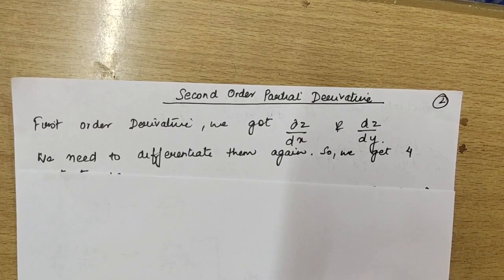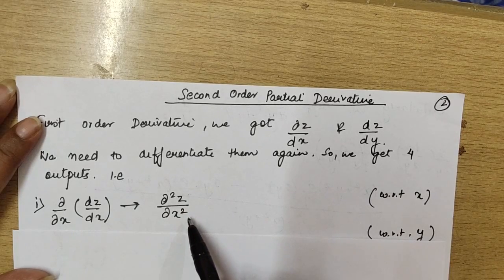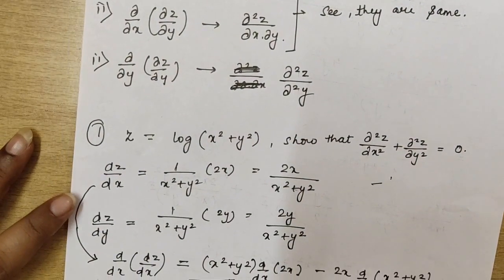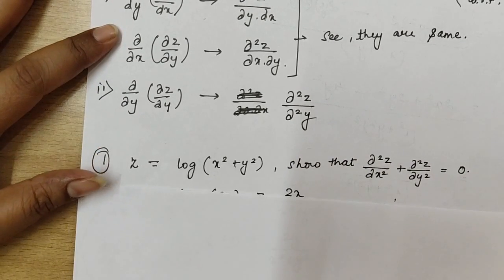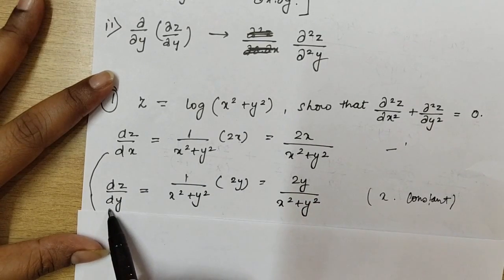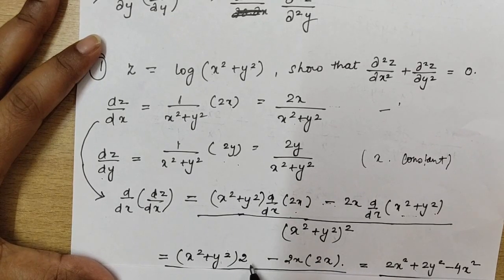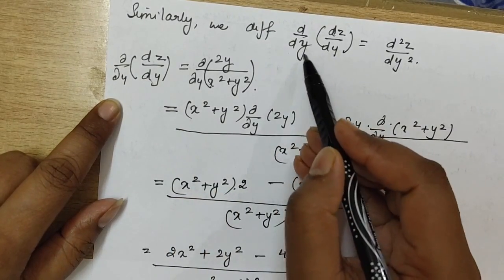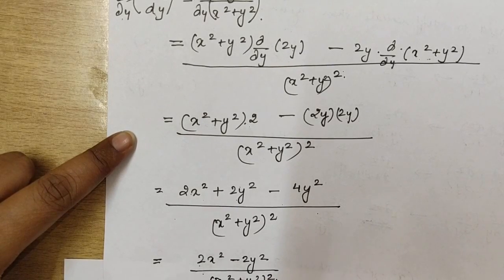Second Order Partial Derivative Lecture 2 | B.Com(H) DU | Rana Lecture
This is the second lecture of partial differentiation taught by Rana. It covers the basic concepts and some examples of Partial derivative.